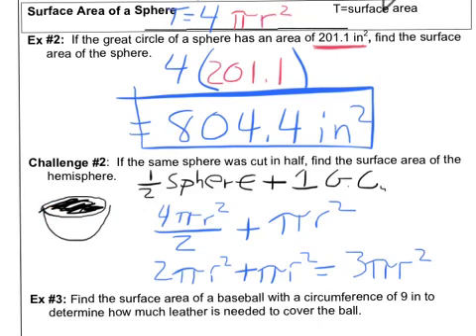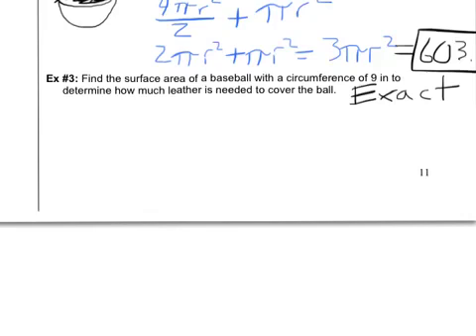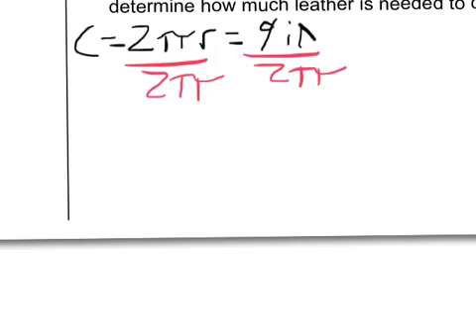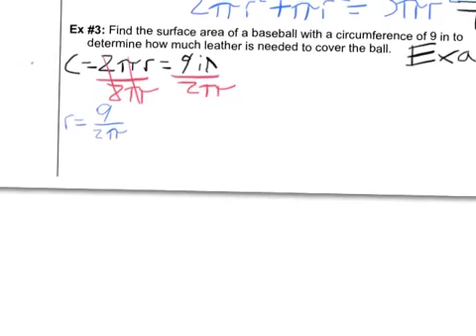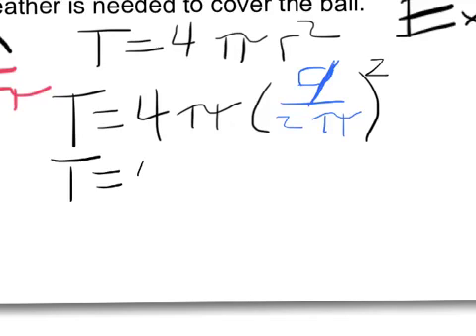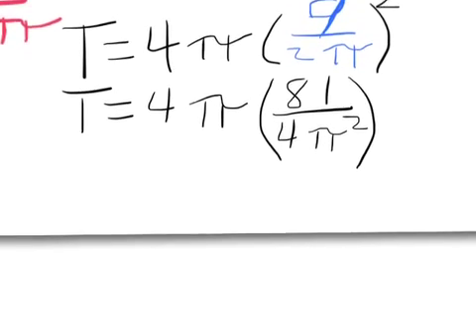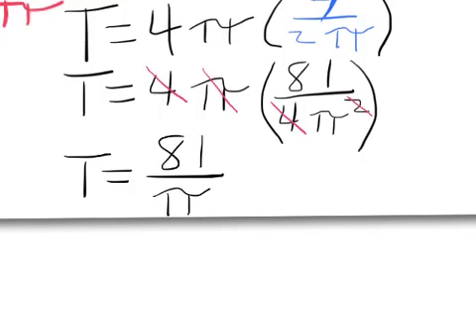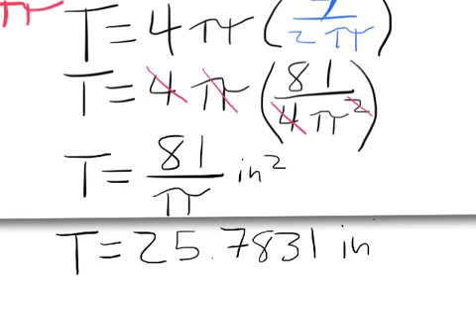Geo 12.7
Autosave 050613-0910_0